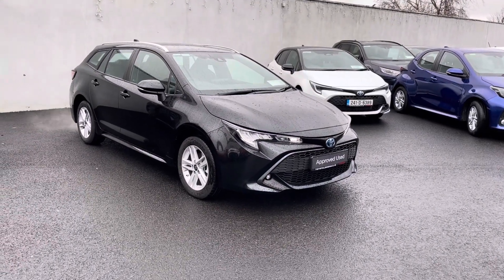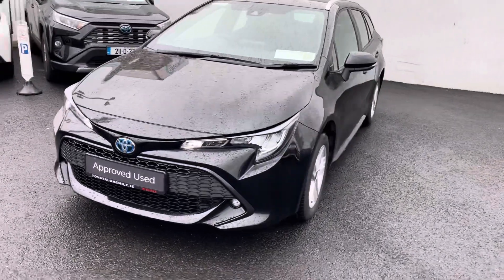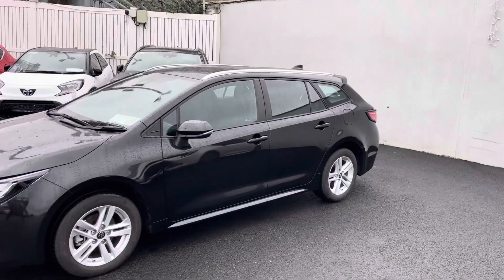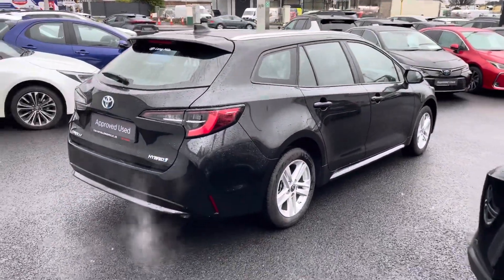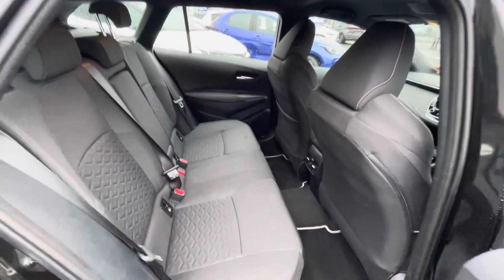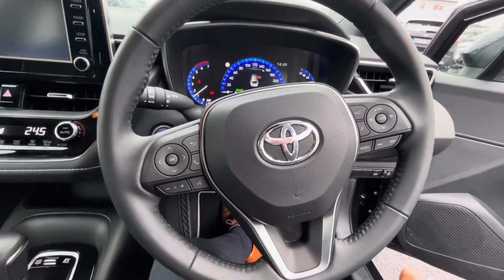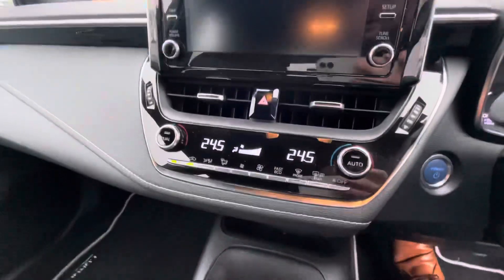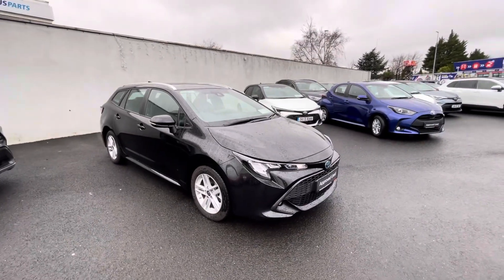231 touring sport